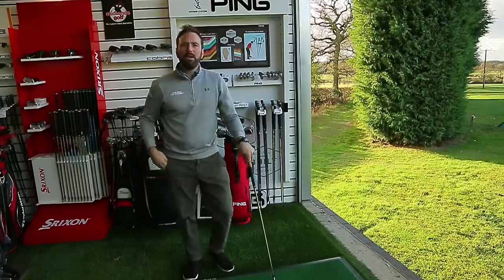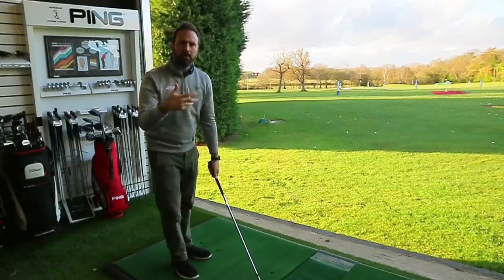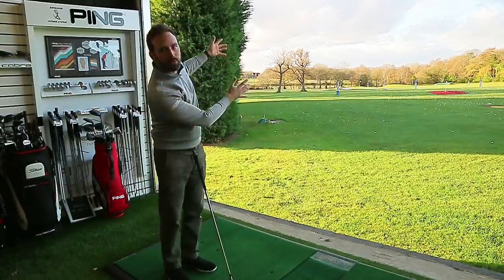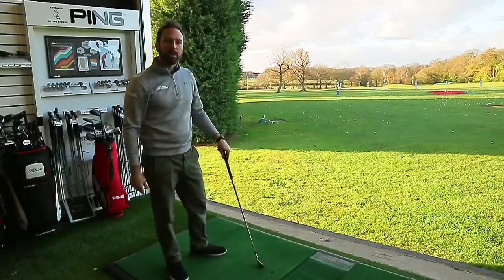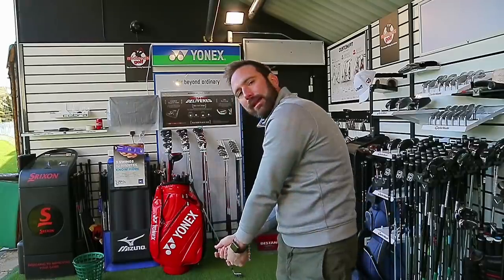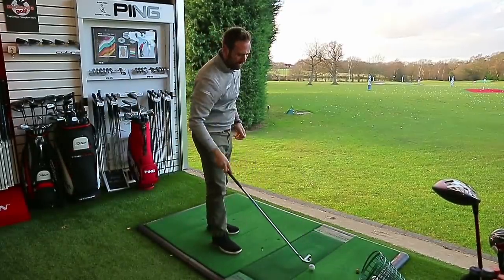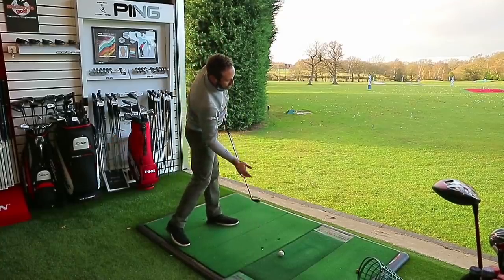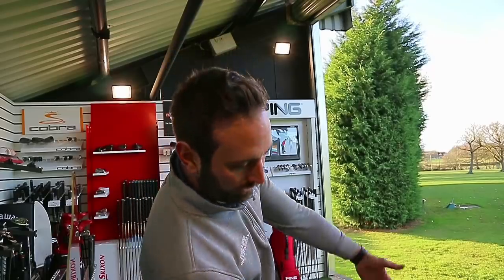GOLF: HOW TO MOVE THE UPPER BODY IN THE DOWNSWING